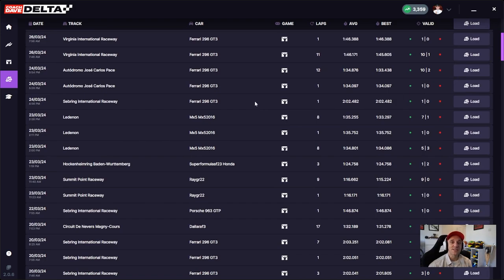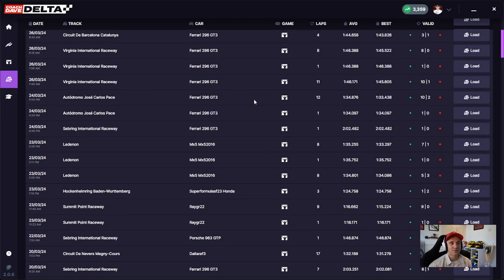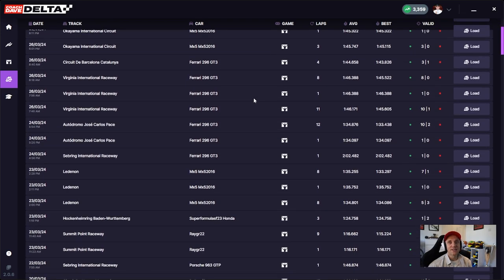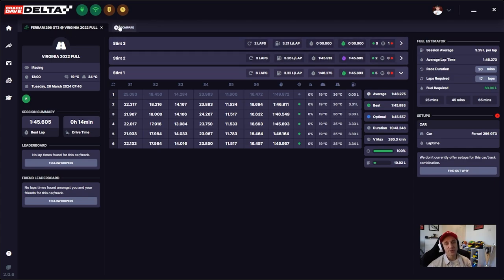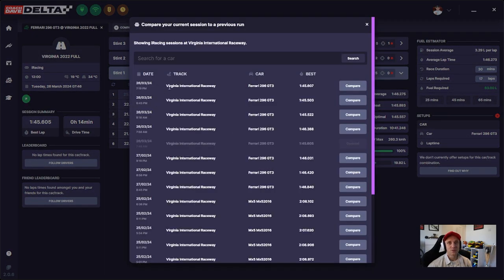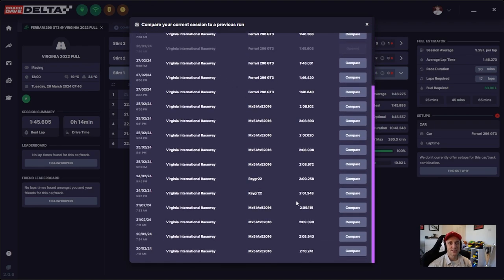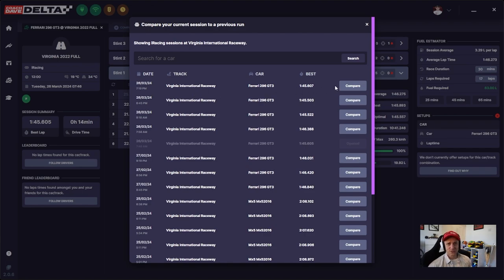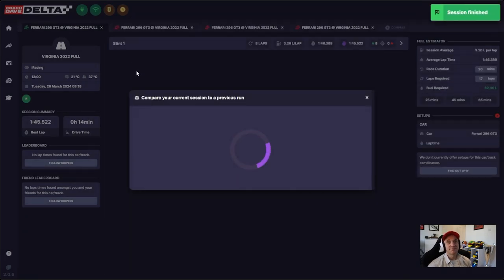Delta just got a powerful update ⚡ Introducing Delta Compare 📈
Hey guys, Coach Dave here 👋

I'm happy to share the latest version of Delta, version 2.1, introducing Compare!

In this update, we have some small quality-of-life fixes, as well as a host of cool new features, plus the main event:

🏁 New UI
📈 New Stats Tracker
⏪ New History Page
📒 New Delta Compare

This Delta compare option gives you so much invaluable information at your fingertips to make the best decision possible when preparing for a race or championship.

As always the Delta subscription includes all of your iRacing and ACC setups, automatically installed and ready to use in your next session.